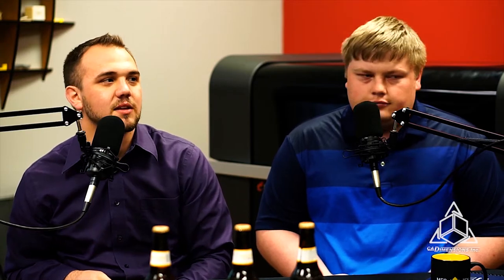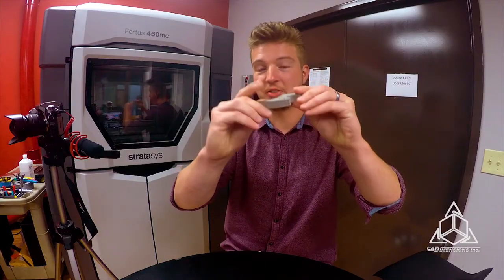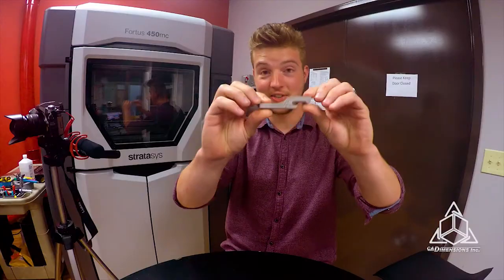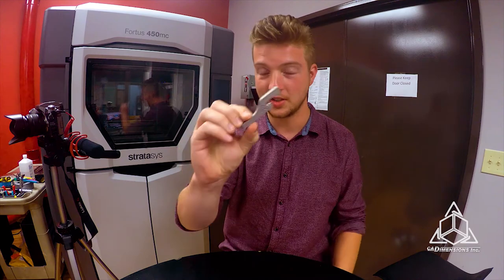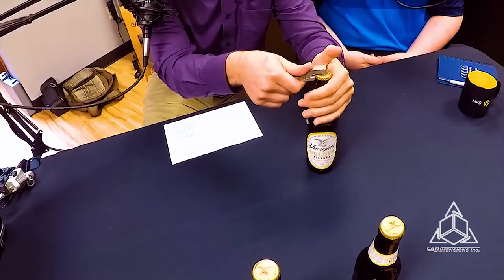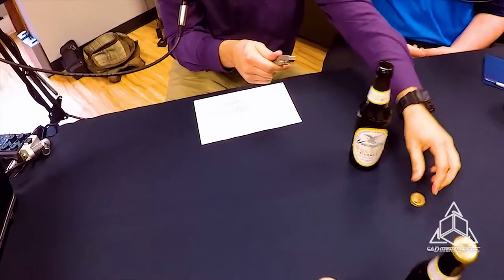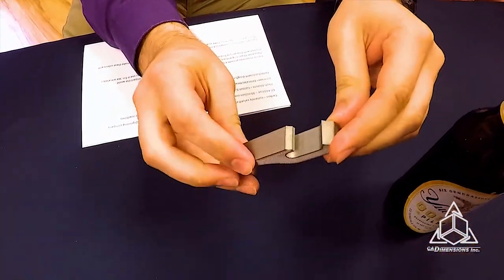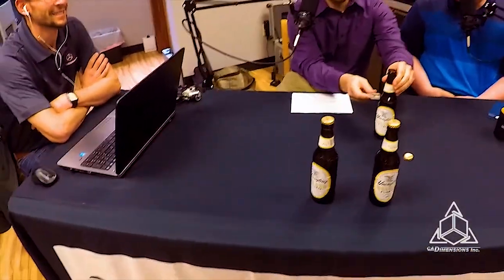3D Bioprinter for Sale and its Affordable? - Additive Manufacturing Podcast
Welcome to our 9th Additive Manufacturing Podcast! Today's topics of discussion:
1. 03:12 CARBON VALUATION EXCEEDS $2.4 BILLION AFTER NEW $260M INVESTMENT
Carbon3d.com valuation now exceeds $2.4B after another quarter-of-a-billion investment. What will their funding go to?
2. 08:43 GE - School printers for 1,000,000 students for $10,000,000
More than 400 schools will receive 3D printers as a part of the GE Additive Education Program, reaching more than 180,000 students around the globe. Committed to developing pipelines of future talent in additive manufacturing around the world, GE will send a desktop polymer printer package to about 400 primary and secondary schools and a metal printing machine to eight colleges or universities. GE created their Additive Education Program this past January, committing to invest $10 million globally over the next five years to develop pipelines of future talent in additive manufacturing. $8 million is designated to give metal additive machines to colleges and universities. Additionally, $2 million will provide desktop polymer printers to primary and secondary schools.
3. 10:38 Finally! Something about 3D printing and food that looks appetizing! FrenchGuyCooking designs and builds a 3D printed Croissant Machine
4. 16:07 The newest LulzBot will be on the market Bio 3D printing of liquids including the building blocks of human tissue in a process called bioprinting. The price of the printers helps make them accessible in a variety of settings. The Mini 2 costs $1,500, the TAZ 6 $2,500, the TAZ Workhorse $2,900 and the TAZ Pro $4,900.
5. 27:15 Ultimaker rebrands and relocates its global headquarters to Utrecht, in the heart of the Netherlands, and revealed new branding as the company grows to meet the demand for professional 3D printing solutions around the world. In the last several years, the company has significantly expanded its overall business and team to service new and existing customers across every region on the planet.